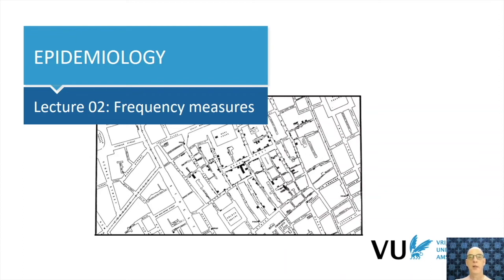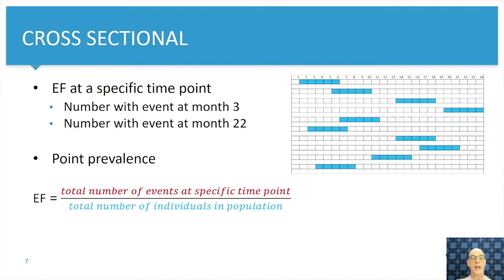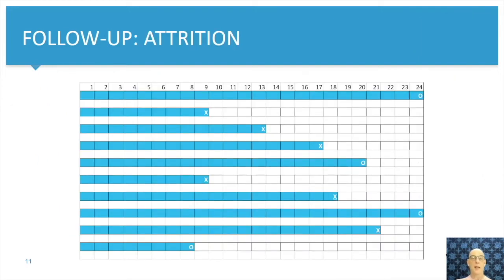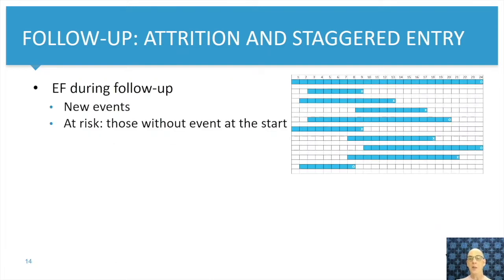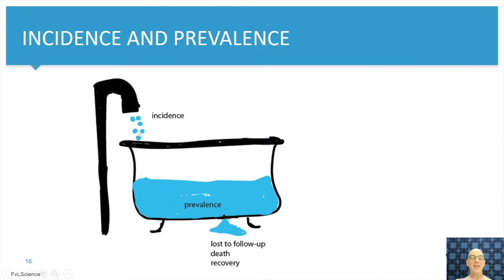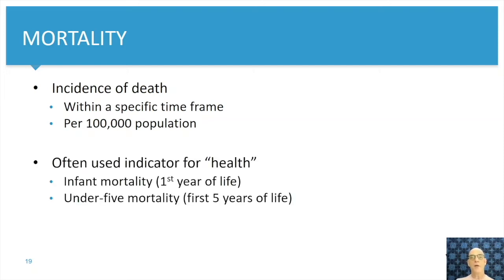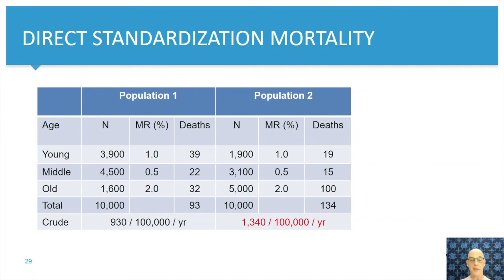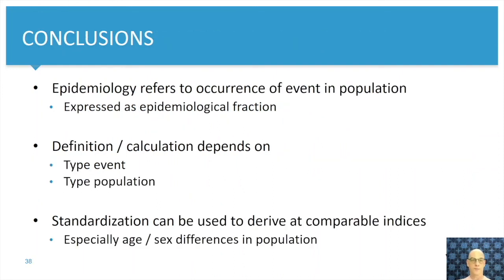epi frequency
Counting occurrences and estimating the epidemiological fraction. The video includes an explanation on direct standardization